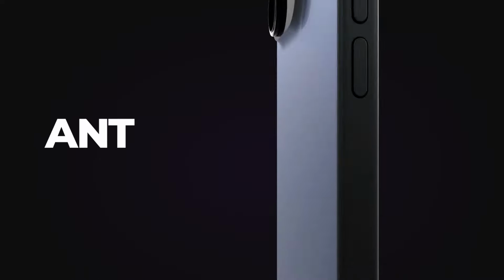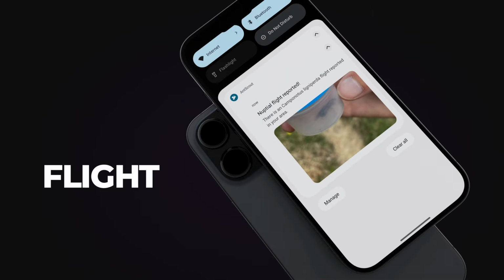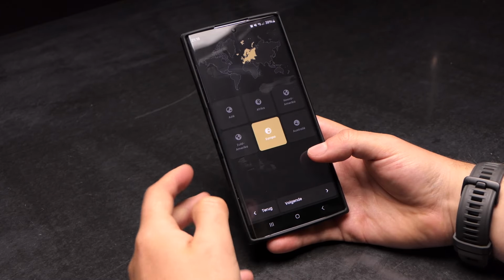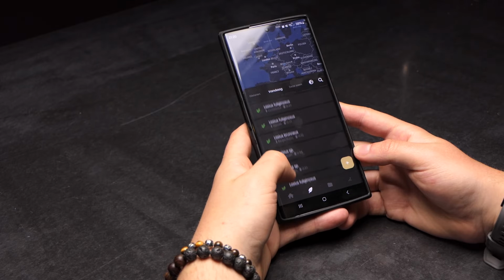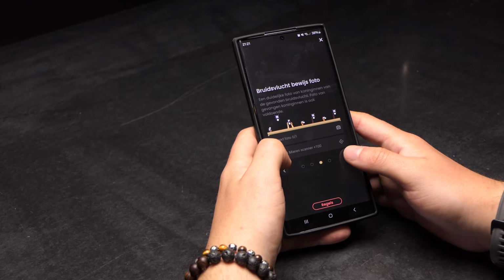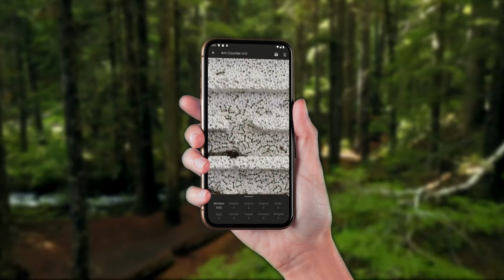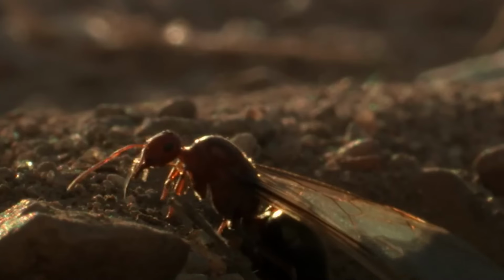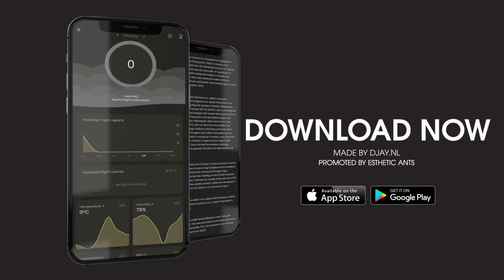How To Use The Ant Scout Mobile App | THE New Way Of Catching Queen Ants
A brand new app that will elevate your ant keeping experience. This app was made by djay.nl and promoted by Esthetic Ants.

🏪 Esthetic Ants Ant Store
Explore top-notch ant-keeping supplies at our Ant Store!